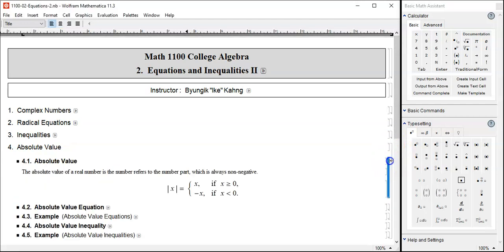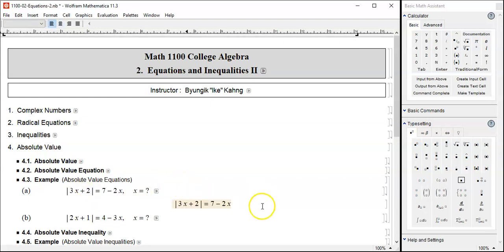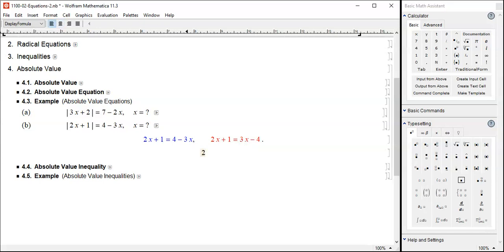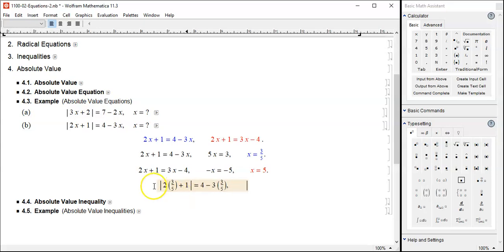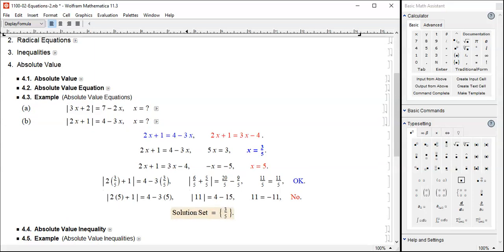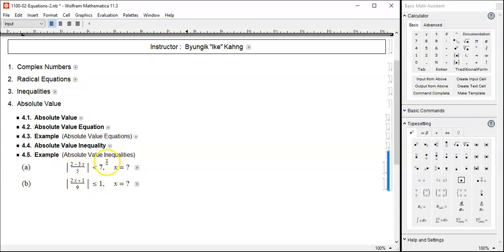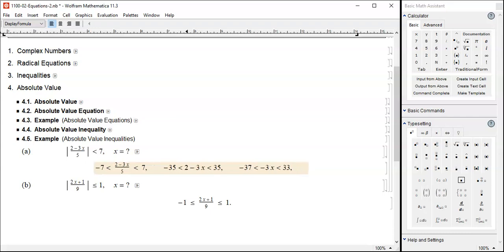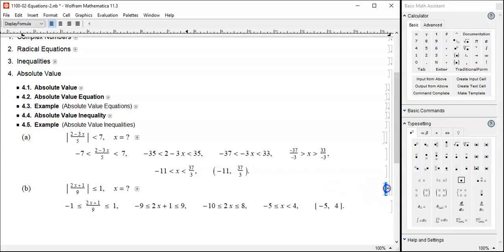1100-02 Equations and Inequalities II - 4